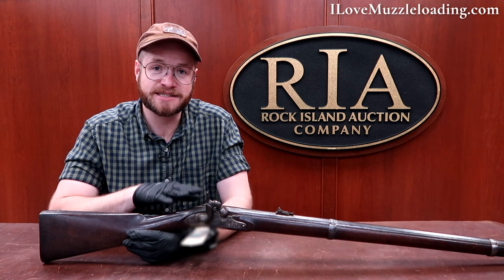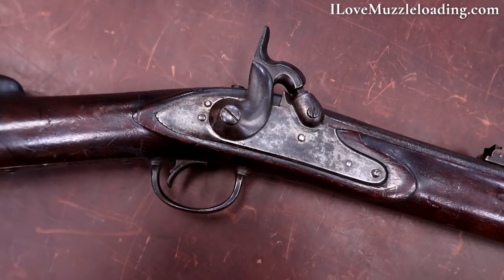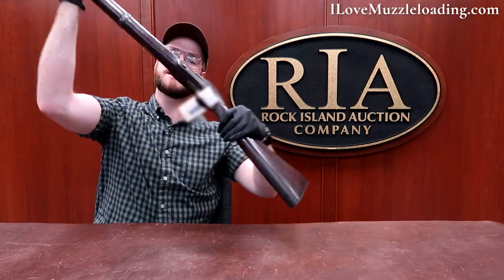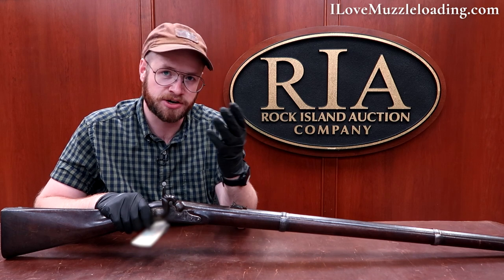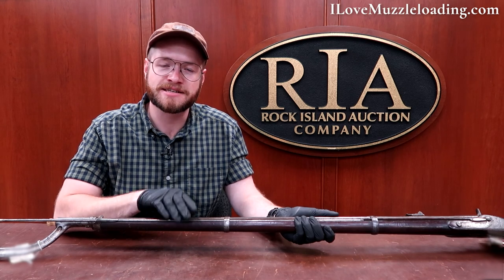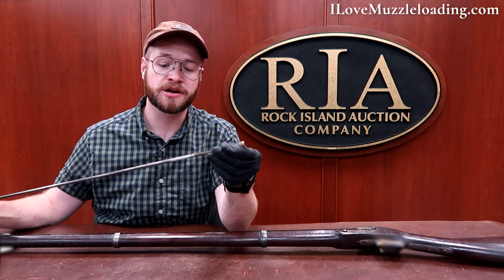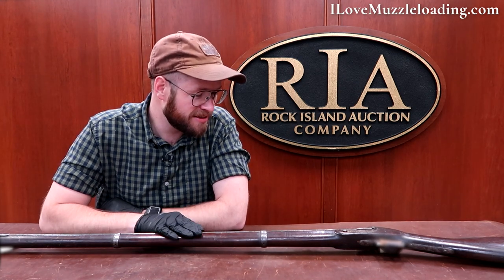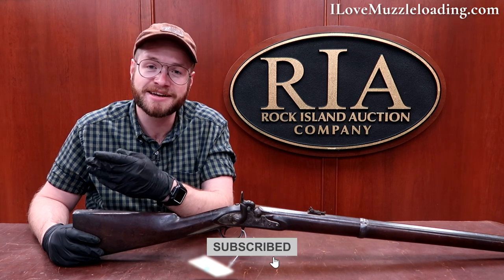The Only Assembled Version | Prototype Serial Number 1 Schalk Percussion Rifle-Musket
While not the oldest muzzleloader I've been able to see, this may certainly be one of the rarest. With my father and grandfather's history in building muzzleloaders, I've always had a keen interest in muzzleloading prototype and and special one off builds.

When I saw this prototype No. 1 George Schalk muzzleloader in the Rock Island Auction Company catalog, I knew I had to see it.

The neatest part of this muzzleloader is the fact that the bayonet is mounted to the underside of the barrel.

Why is that interesting? Because it forces the bayonet to be mounted to the side of the stock, instead of under it.

Rock Island has this to say about this muzzleloader:

This exceptionally rare prototype George Schalk rifle-musket along with its bayonet is pictured and identified in George D. Moller's "American Military Shoulder Arms, Vol. III" on pages 570-574. Per Moller, this rifle-musket is only one of two prototypes fabricated by George Schalk, a German immigrant who settled in Pottsville, Pennsylvania, in 1854 where is made fine sporting rifles along with high quality violins. Schalk made the two prototypes for Rufus A. Wilder in the summer of 1861. Both prototypes have survived and are numbered 1 and 2. This example is no. 1, and, like no. 2, is incomplete.

Join the NMLRA today - NMLRA.org

VIDEO CHAPTERS